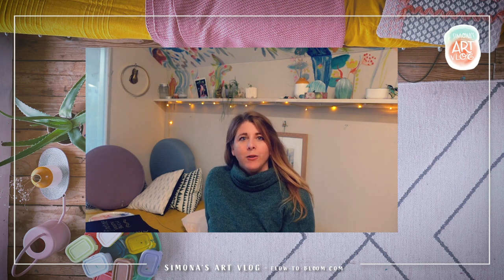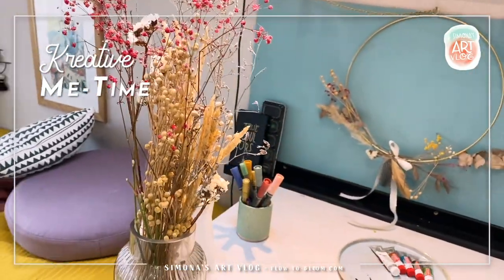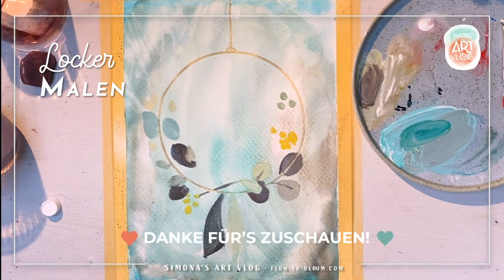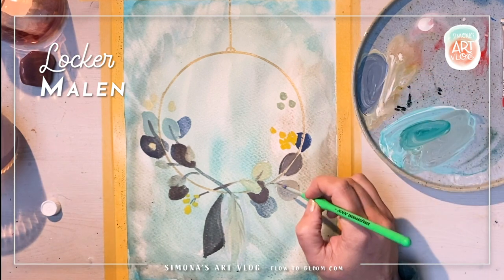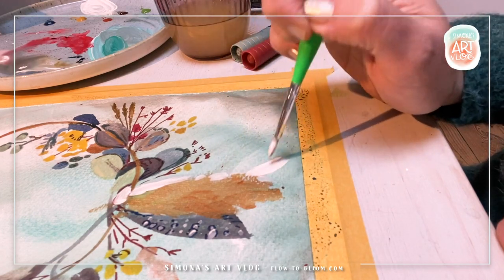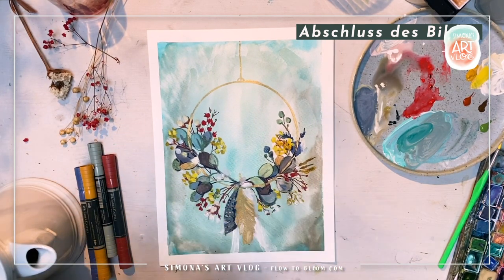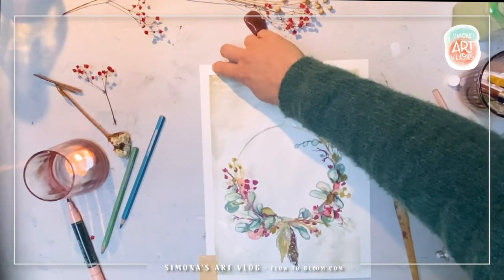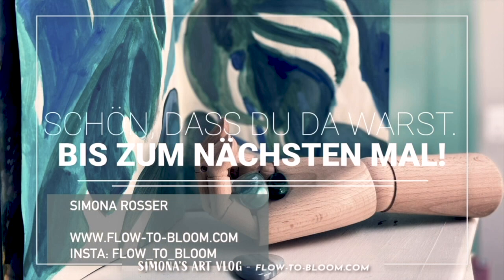Kreative Me-Time ✦ Locker malen ✦ Cozy Kreativ-Session ✦ Simona‘s ART VLOG ✿@SimonaRosser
Hier nehme ich dich mit in mein Atelier und zeige, dir, wie ich mir eine wohltuende Kreativ-Zeit gönne.
Ich versuche mich hier aus, verändere, die gewohnte Vorgehensweise und lasse die Bilder aus mir heraus entstehen.
Der Weg entsteht beim Gehen. Und so entsteht auch hier das Bild beim Machen.

Wie immer, ist es mir auch wichtig meine Gedanken zum kreativen Mindset zu teilen.
Darum erzähle ich in dieser Folge auch so Einiges dazu.

Locker bei sich sein
Es ist eigentlich eine Art Meditation, wenn man locker vor sich hin malt. Gedanken kommen, und ziehen dann weiter. Und gerade in diesem kreativen Raum des Erschaffen, zeigen sich Zweifel oder auch nicht sehr förderliche, innere Selbstgespräche. Das ist im Grunde eine grosse Chance.
Das locker Malen beginnt nicht mit dem locker gehaltenem Pinsel, sondern mit einer lockeren geistigen Haltung.
Man könnte auch sagen: Man kann nicht locker malen, wenn man nicht locker ist. Das SEIN ist der Schlüssel.
Und das ist der Weg zum kreativen Flow und dem Abrufen deines ureigenen, kreativen Potenzials.

Es ist eigentlich sehr simpel.
Sei echt. Dann erschaffst du Werke, die auch echt sind. Und das ist spürbar.

Schau einfach einfach rein…
Und am Besten holst du di gleich auch mal Stifte und Pinsel und machst es dir so richtig gemütlich!

In dem Sinne, eine zauberhaft-kreative Zeit!

Alles Liebe
Deine Simona

LINKS:

Deine kreative Me-Time - Kreativ-Programm Online
Für alle, die in die regelmässig und nachhaltig in die Tiefe ihrer Schöpferkraft eintauchen wollen.

Schau HIER rein für Mehr Infos und sichere dir gleich deinen Platz.

KREATIVE KURSE, FREEBIES; PODCAST & MEHR:
Online Atelier

Meine Kreative Welt auf Insta:
Flow-to-Bloom_Simona_Rosser

REGELMÄSSIG KREATIVE INPUTS: CREA INSPI BLOG & Newsletter

KREATIV_VIDEOS: Simona’s YouTube Kanal : Simona’s Kreativ-Sessions, Podcast & Art Vlogs